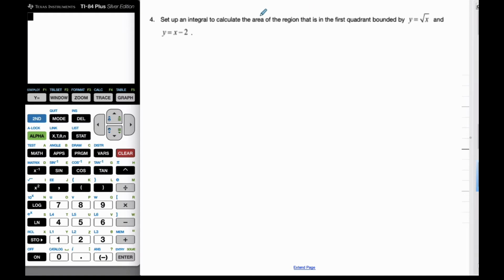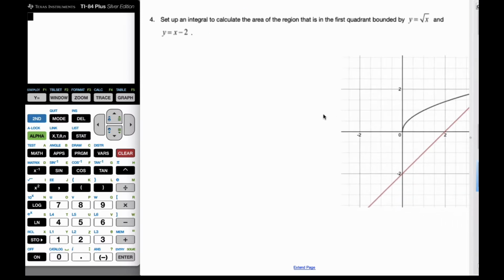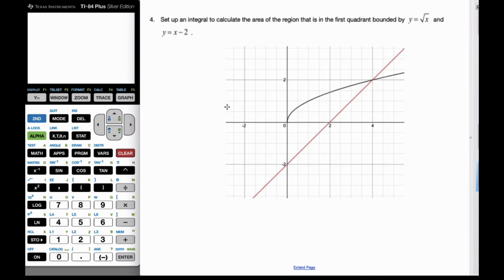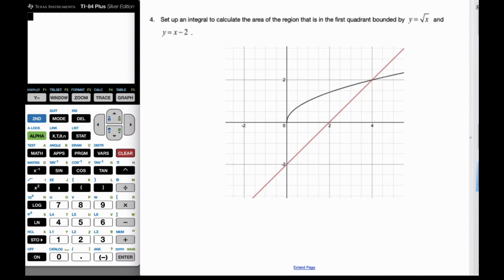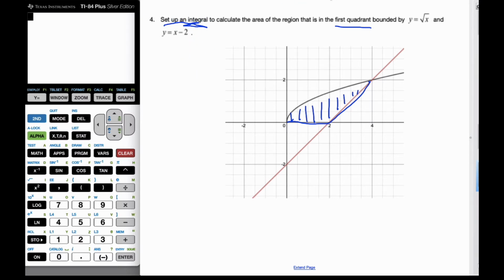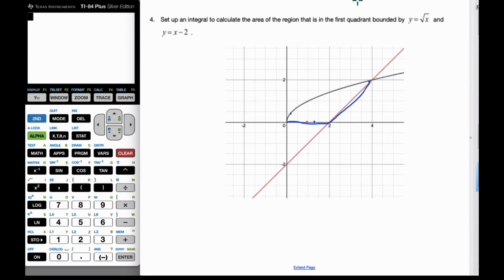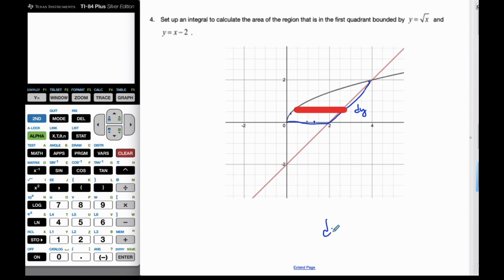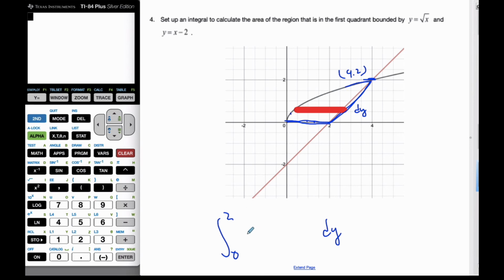IB MAI HL - 11.05.2 Area between two Curves 2 - dy